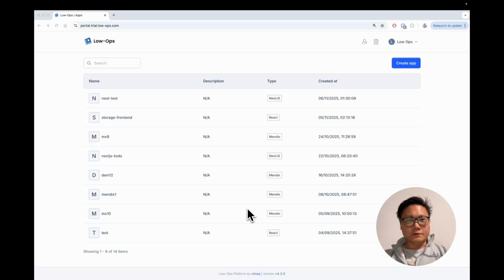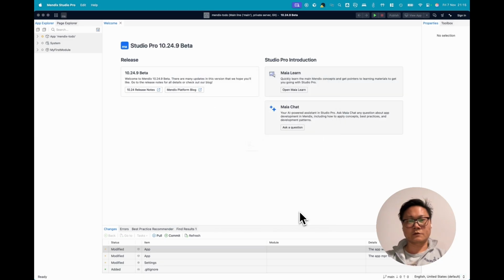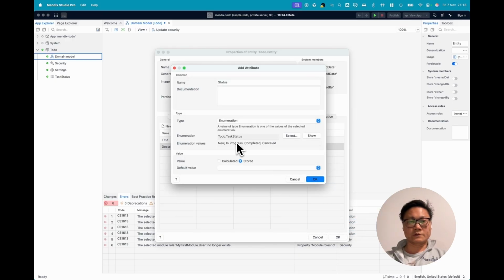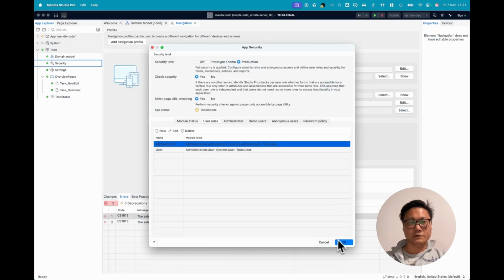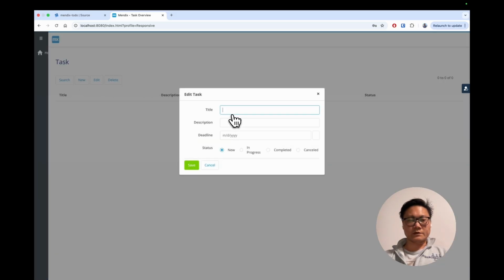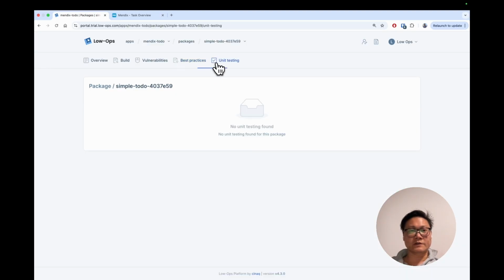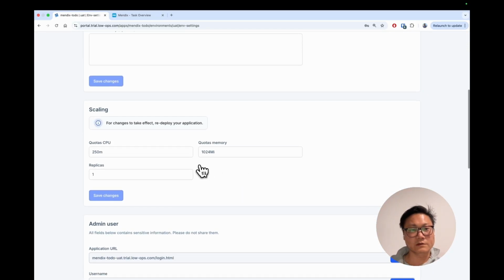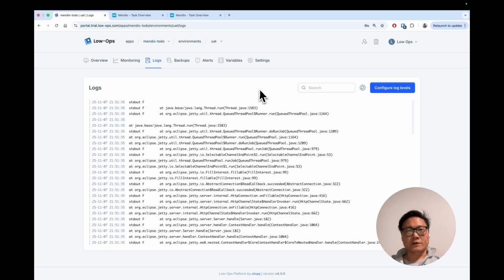Develop a todo app with Mendix Low-code and deploy it using Low-Ops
🚀 Go from idea to live app! In this step-by-step tutorial, we build a complete Todo application from scratch using the Mendix low-code platform.

But we don't just build it—we deploy it! Learn how to use Low-Ops  to get your application live and running in (private) cloud with just a few clicks.

What you'll learn:

- Building app logic with Mendix
- Creating a clean user interface (UI)
- The basics of Low-Ops deployment
- Taking an app from development to production